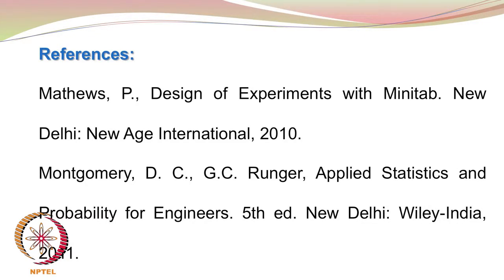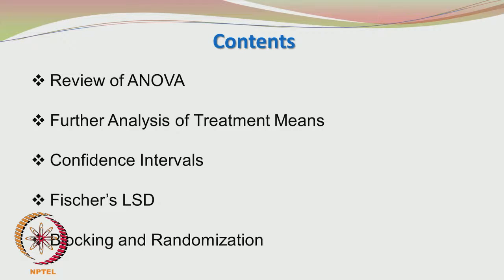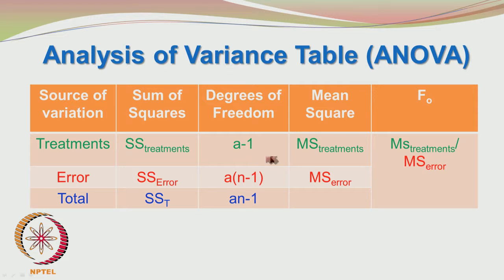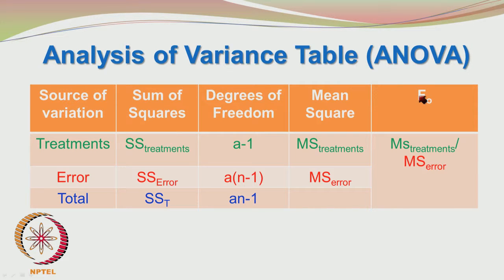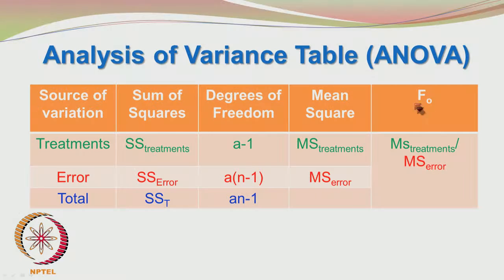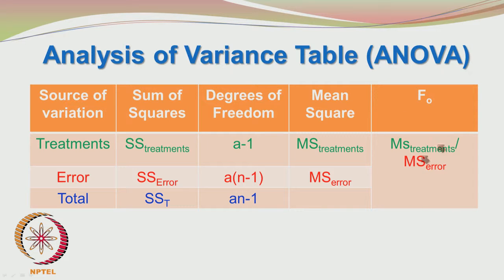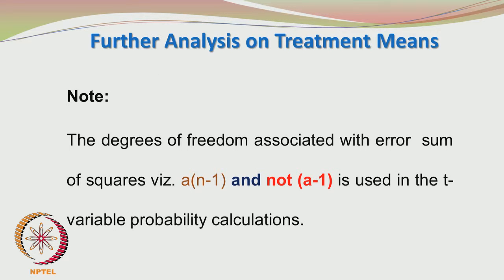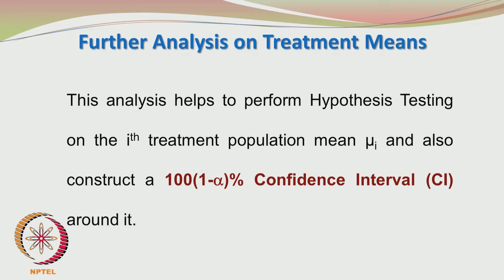Mod-01 Lec-26 Analysis of Experiments involving Single Factor – Part B